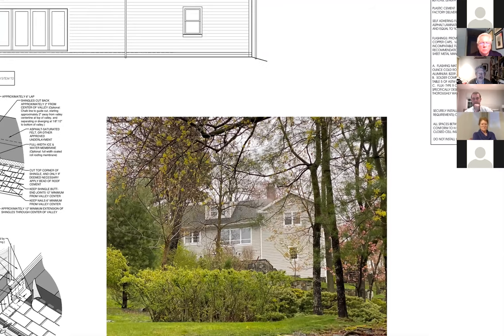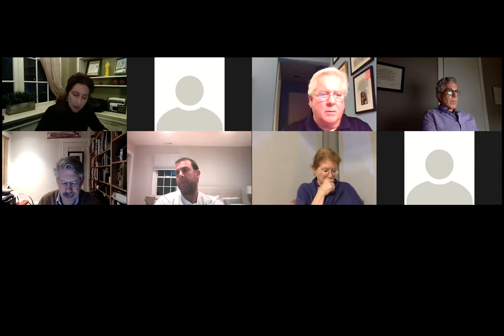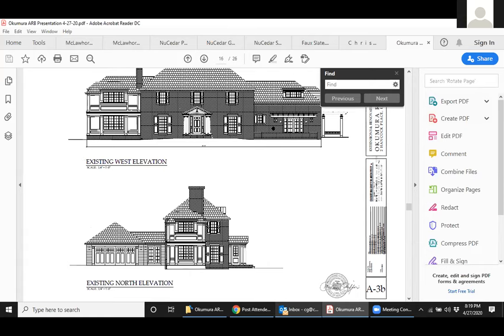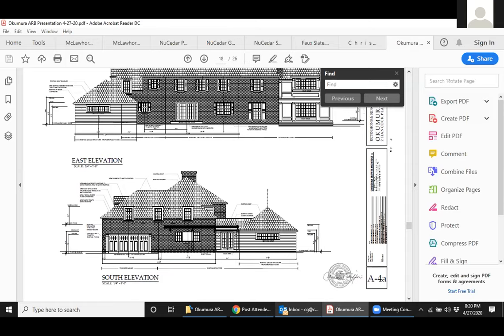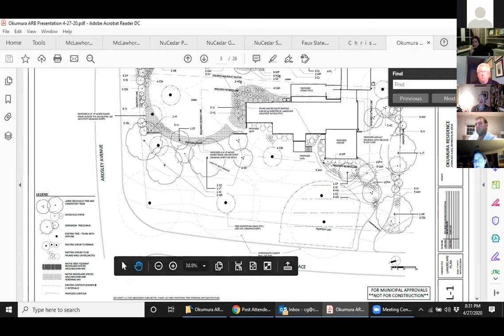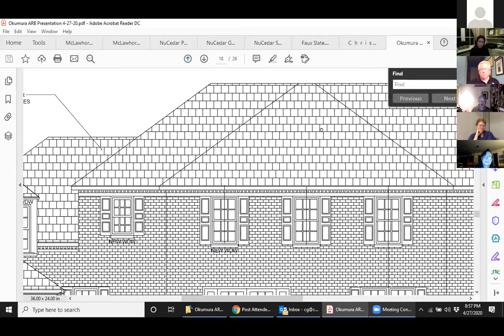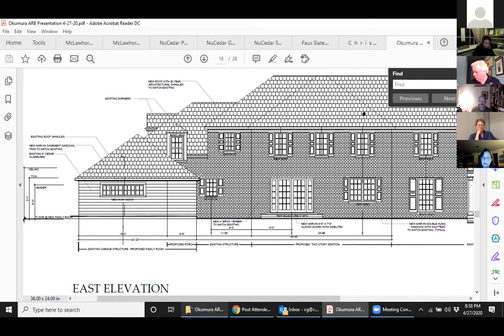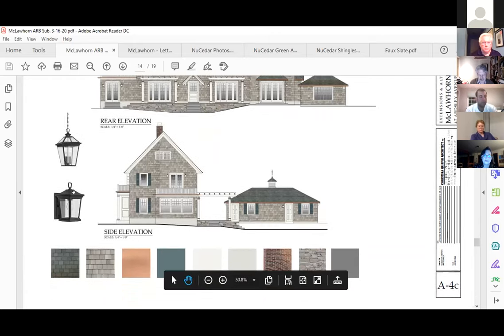Architectural Review Board Meeting 4/27/2020